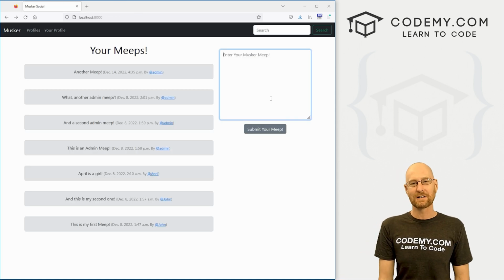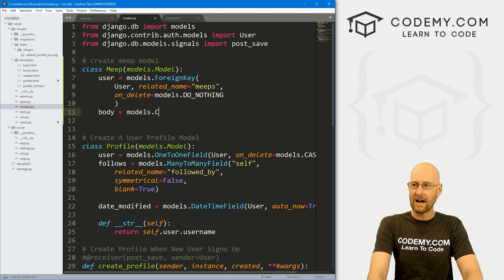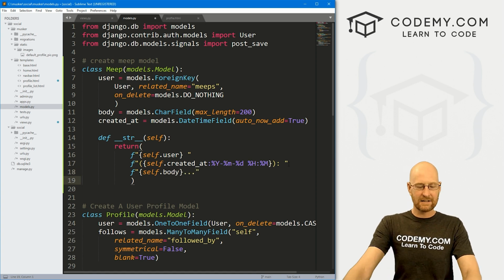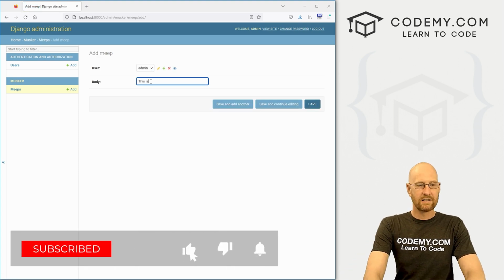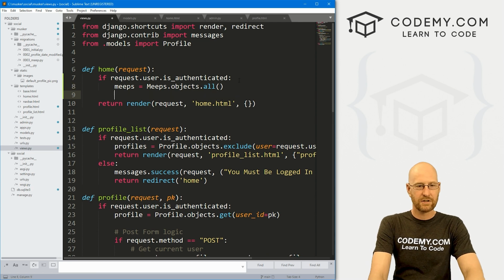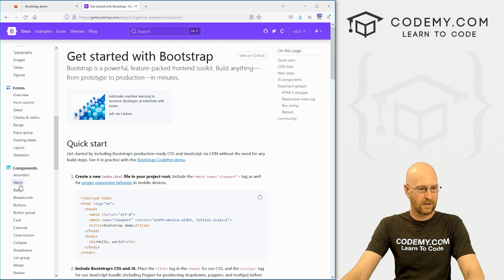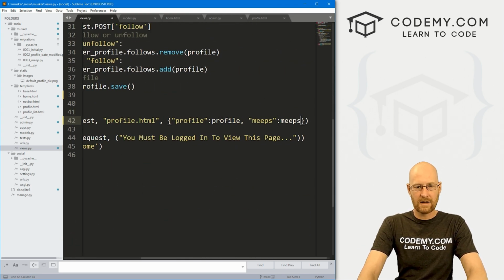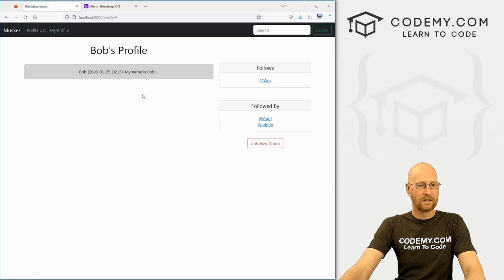Adding Meeps! (Tweets) - Django Wednesdays Twitter #7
In this video I'll show you how to create our Tweet Meep Model for our Twitter Clone App!

We'll add a Meep model, and we'll query the database to get meeps, which we'll output on the homepage.

We'll also tweak the profile page to show a specific user's meeps.

Timecodes

0:00​​ - Introduction
2:15 - Create Meep Model
5:27 - Make Migration and Migrate
6:20 - Register Meeps In Admin
7:07 - Add Some Meeps!
8:13 - Add Meeps to Homepage
10:00 - Reverse Meep Order on Homepage
10:34 - Add Styling To Meeps
11:20 - Add Meeps To Profile Page
14:17 - Reversion Meep Order on Profiles
14:53 - Conclusion